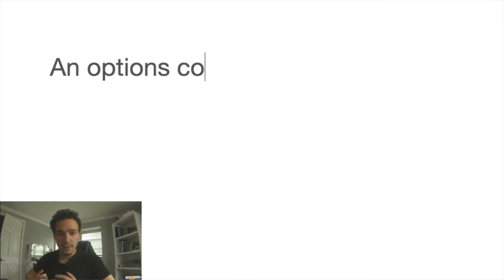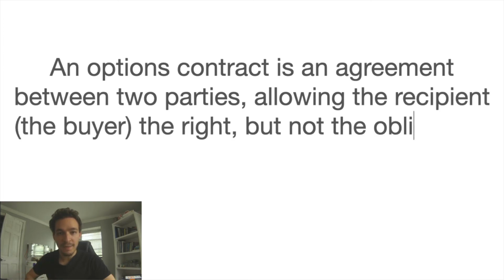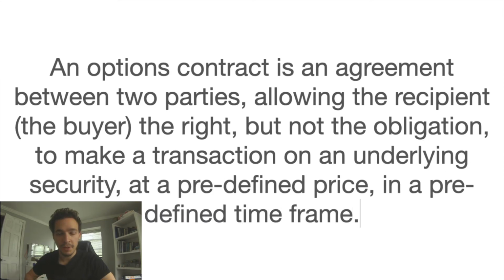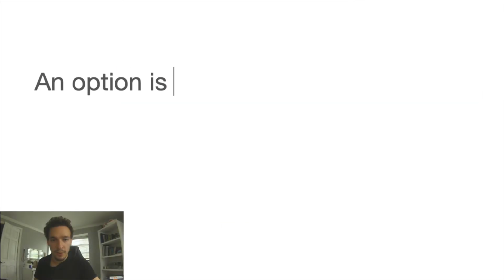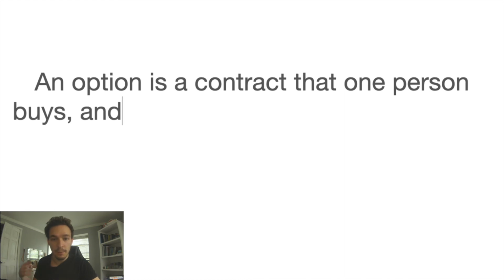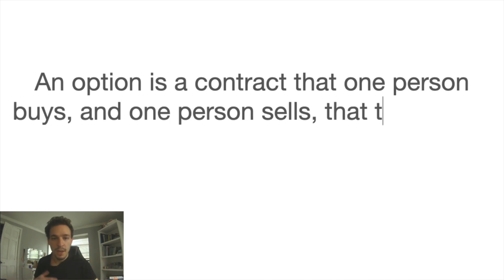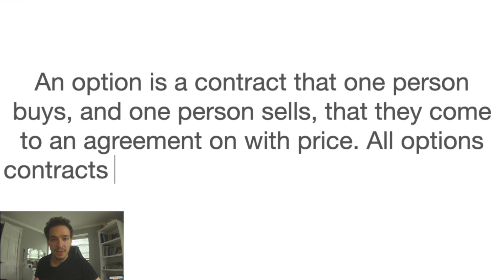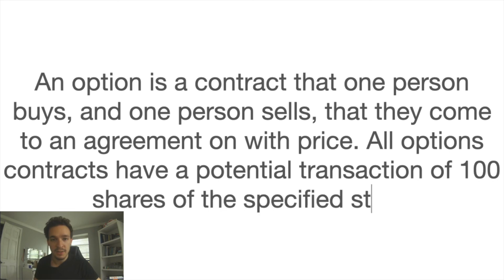What Are Options? [2020] | A Beginner's Tutorial To Options Trading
What are options? In this tutorial, I'm going to help you understand what options contracts actually are. So if you're a complete beginner to options trading, this is a great place to start!

I'll start with the definition of an options contract, and then break it down piece by piece. We'll simplify the definition with an example of a lemonade stand, and then carry it over to the stock market afterwards.

As the stock market continues to rally to new highs in 2020, options are a great way to leverage the powerful moves of stocks.

// TIMESTAMPS

00:00 Intro
0:30 What is an options contract?
1:00 Lemonade Stand Example
3:05 Stock Market Example
5:37 Outro

// SIGN UP

WeBull (Get 2 free stocks for signing up!)

// LEARNING MATERIALS

The Best Elliott Wave Cheat Sheet

// SOCIAL